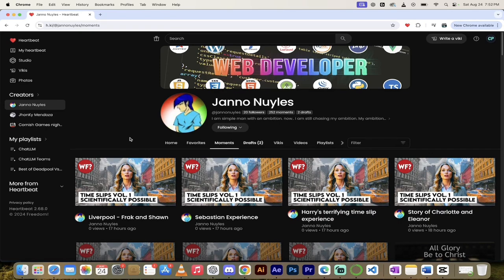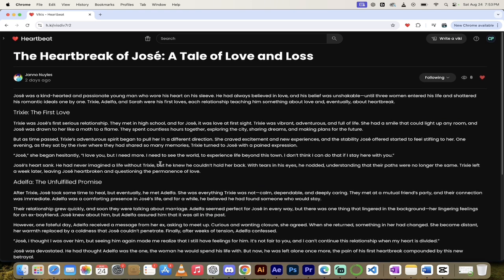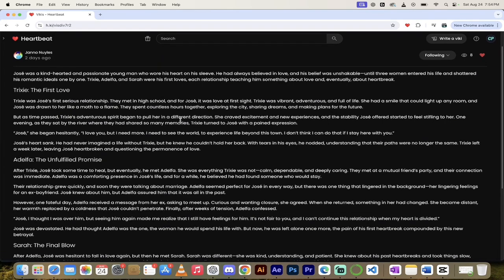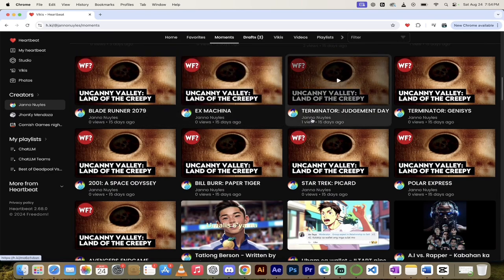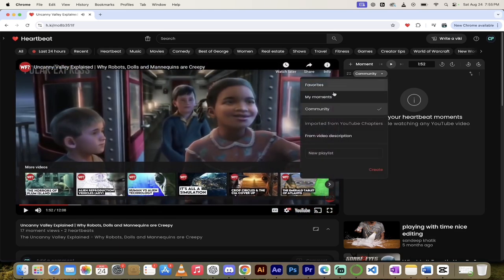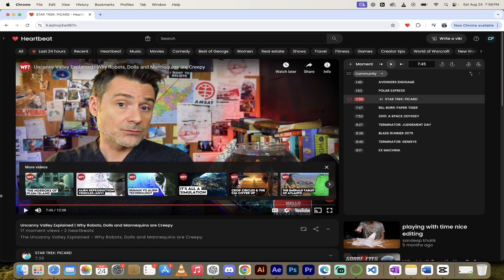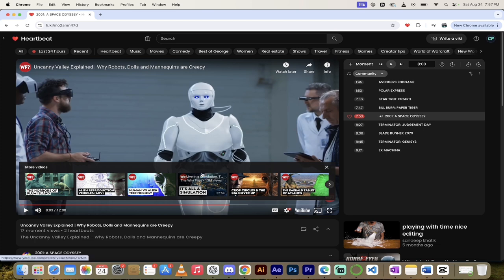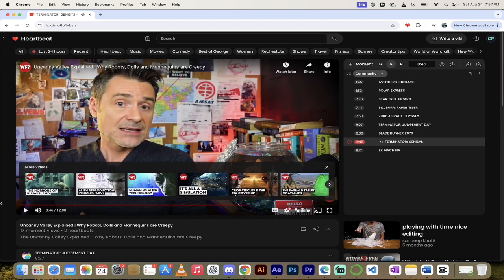Meet Janno Nuyles - Heartbeat Partner and Viki writer!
❤️ Join Freedom!

freedom!